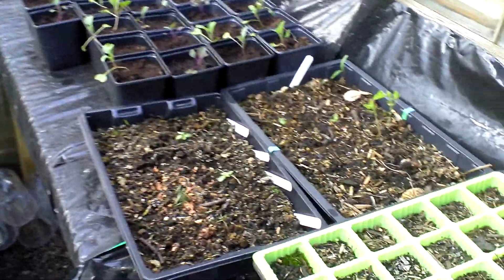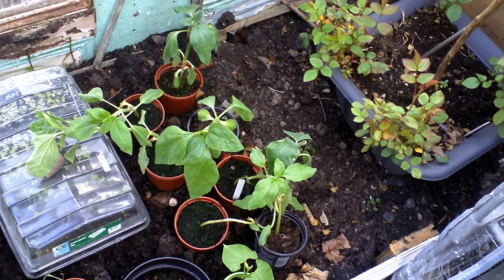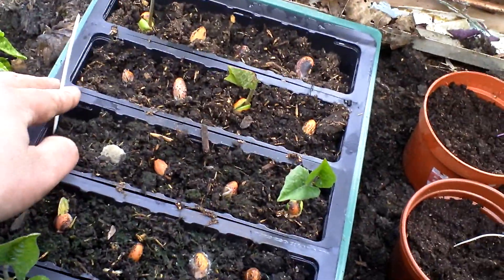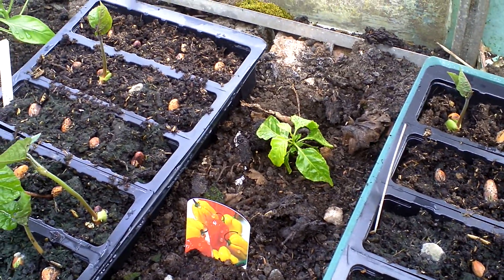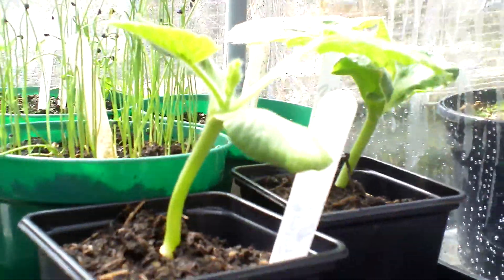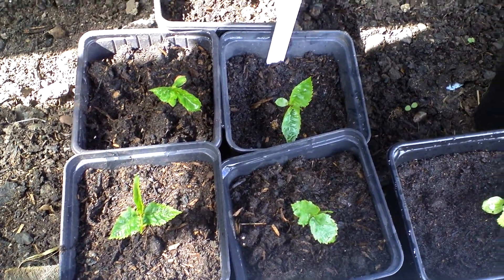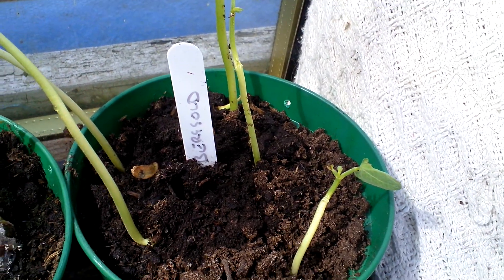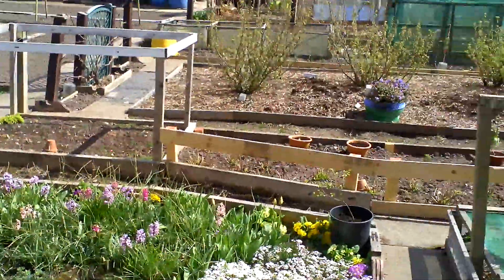greenhouse update 27/4/2013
update on the plants in the green house mainly seedlings but a few things getting bigger